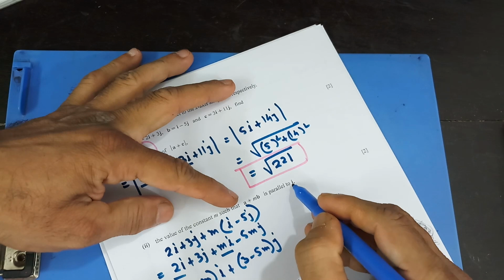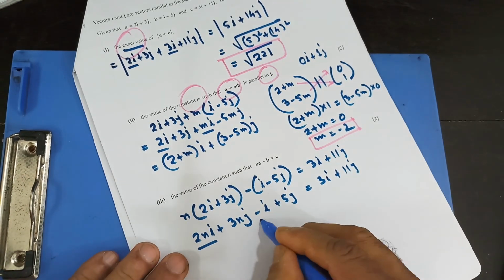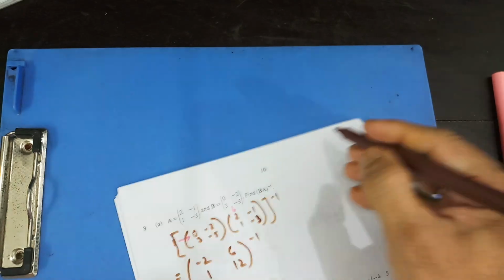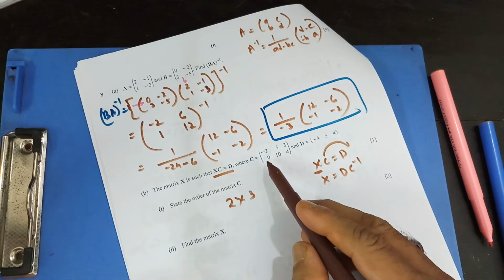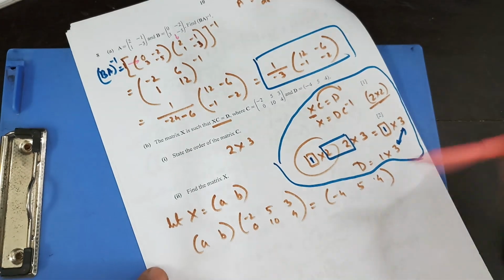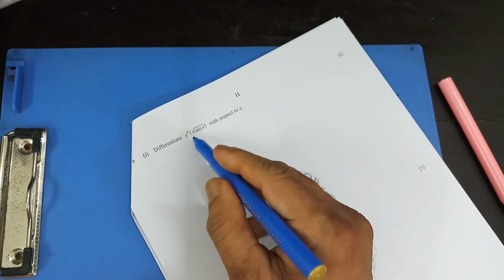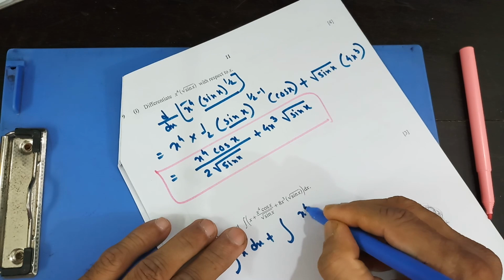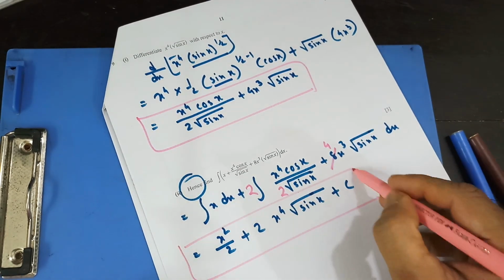O-Level Add Math QP Solution : 4037/22/MJ/18 Q - 6 to 9 (2 of 3)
The second of the three videos of this series. At the end of each video, the link of other two videos are given. Easy to understand.
O-Level Mathematics